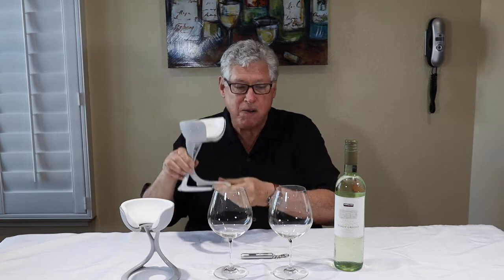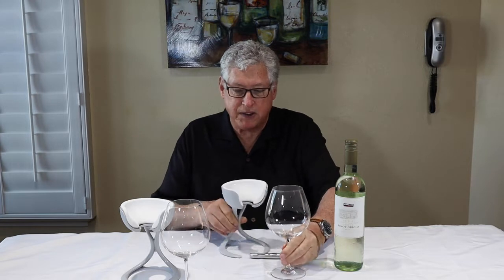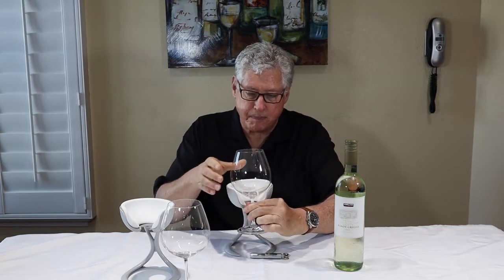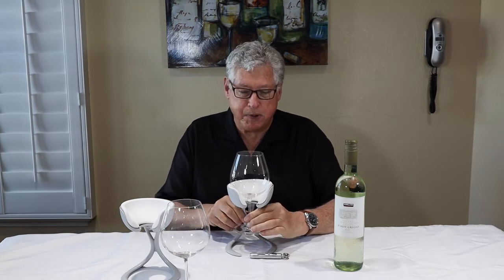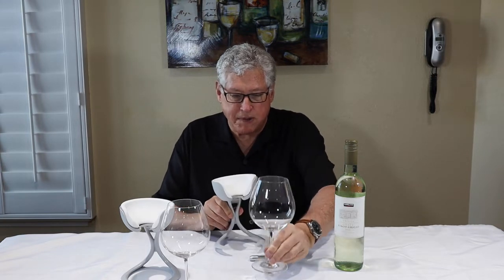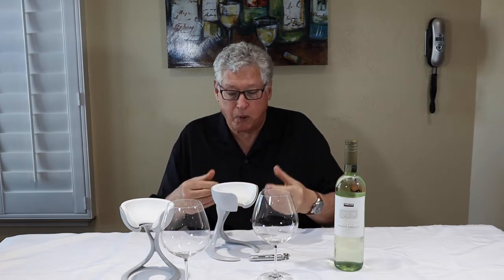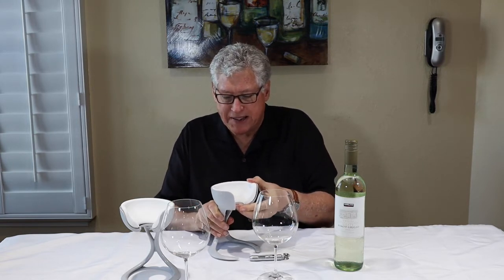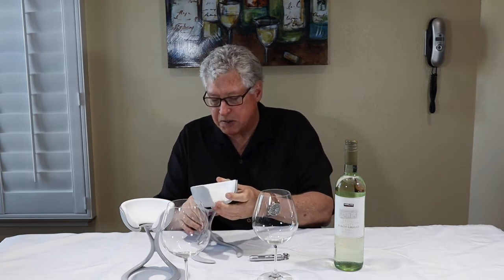Eighth Wine Wednesday Of Christmas - Gift Ideas For The Holiday Season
Our Twelve Wine Wednesdays Of Christmas are presentations of great gift ideas for the holiday season. This week we're demonstrating the VoChill individual wine chiller, an easy and convenient way to keep chilled wines cold on hot days. Check it out!